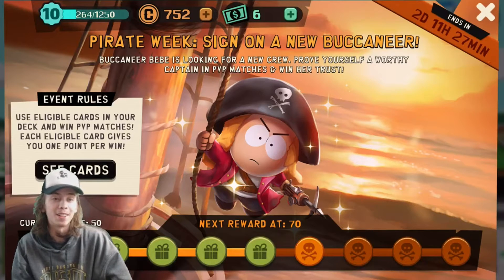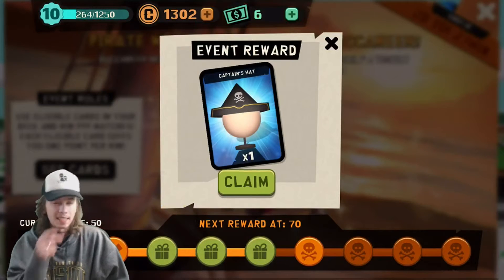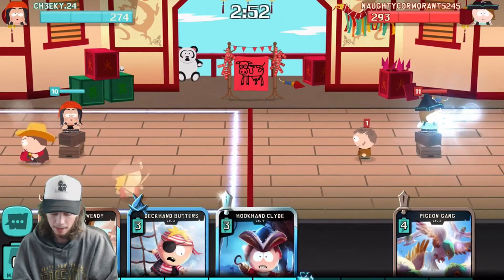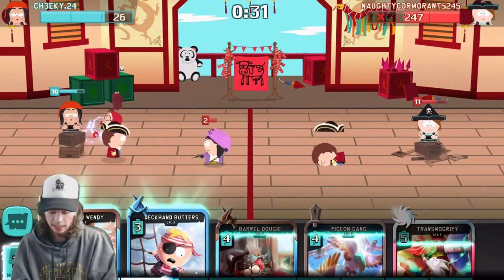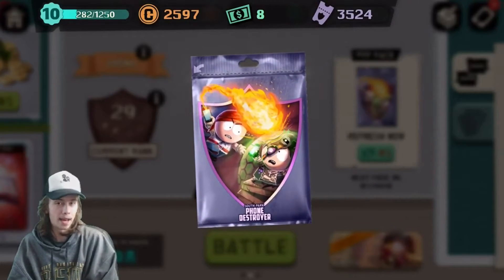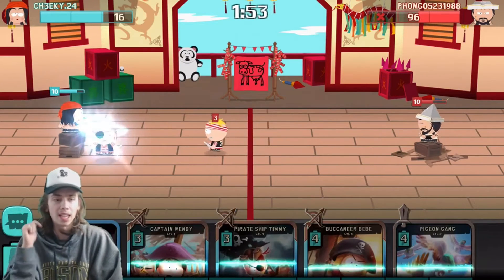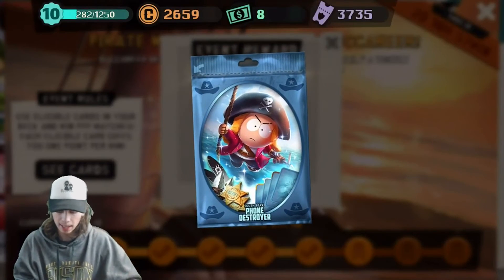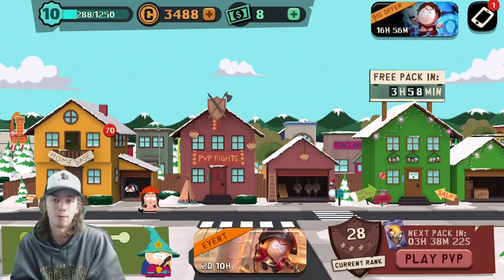HUGE Pack Opening (New Event/Card!) | South Park Phone Destroyer | Buccaneer Bebe!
Did you get the new card?! Drop a like :D

South Park: Phone destroyer - collect cards of heroes from a popular cartoon. Take part in the battles against monsters and other enemies. In this Android game you can gather a unique team of cyborgs, magicians and such popular characters as Cartman, Stan, Kenny and so on. Apply unique abilities of each hero in the strategy battles against space aliens and monsters. Travel across a funny city looking for new heroes and adventures. Power-up your heroes and fight against other players from all over the world.

Game features:

Famous characters
Over 80 cards
Exciting campaign
Fight against other players
Numerous power-ups and bonuses